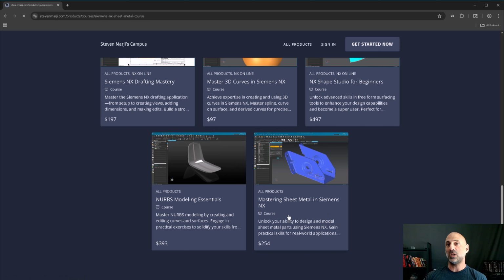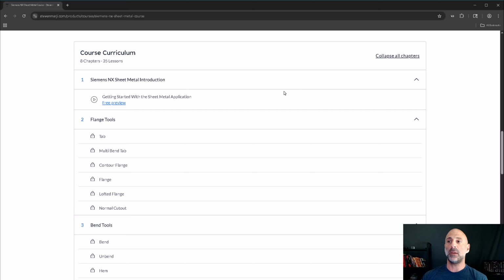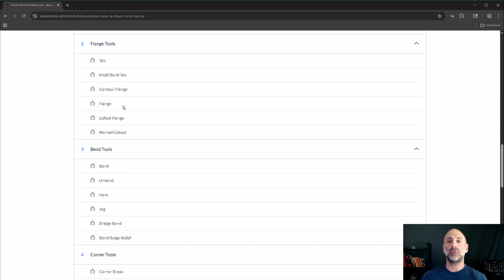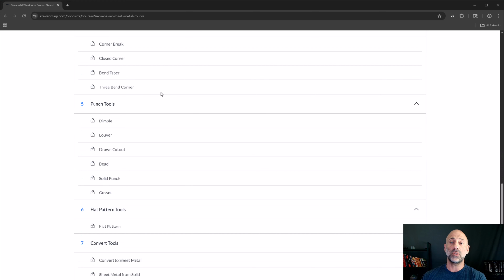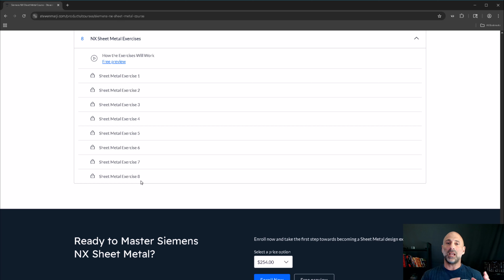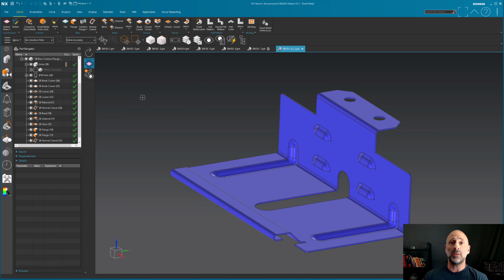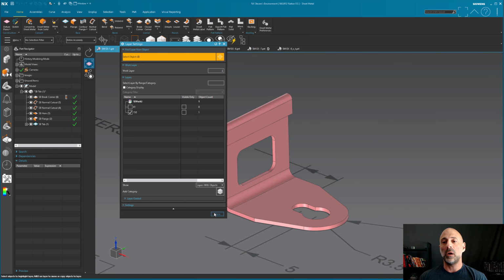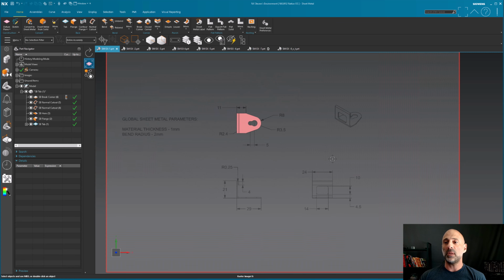NEW Sheet Metal Course Release! 🔥 Complete NX Sheet Metal Training - 6+ Hours of Real-World Methods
🚀 EXCITING NEWS! After months of requests, my comprehensive NX Sheet Metal Course is finally here!

📚 What You'll Get:
✅ 8 complete chapters covering ALL sheet metal tools
✅ 6-7 hours of in-depth training material
✅ Real-world design methods and techniques
✅ Follow-along exercises with provided files
✅ Parasolid files for every example
✅ Drawing-based learning approach

🔧 Course Highlights:

Flange tools and base sheet metal functions
Multi-bend tabs and advanced techniques
Sheet metal from solid methods (my favorite approach!)
Thick material stampings and proper reliefs
DATUMS setup and referencing
Bead application on bent surfaces
Flat pattern creation and updates
Real-world reverse engineering exercise
Context-based design in assembly environments

💡 My Teaching Method:
I provide raster image drawings for each exercise so you can see exactly what I'm doing, why I'm doing it, and follow along step-by-step. This isn't just about using tools - I focus on real-world design methods that you'll actually use in your career!

🎯 Perfect For:

CAD professionals wanting to master sheet metal
Engineers working with bent parts and stampings
Anyone looking to learn industry-standard methods
Students wanting hands-on, practical training

📖 Special Bundle Offer:
For the first 100 students, every new course I release through the end of the year is included in the bundle at limited-time pricing!
🌐 Get Additional Training: Visit my online campus for more comprehensive CAD courses and resources.
Whether you're designing simple brackets or complex automotive body panels, this course covers the methods I've developed through years of real-world experience. You'll learn not just how to use the tools, but when and why to use them!
👍 Like this video if you're excited about the course!